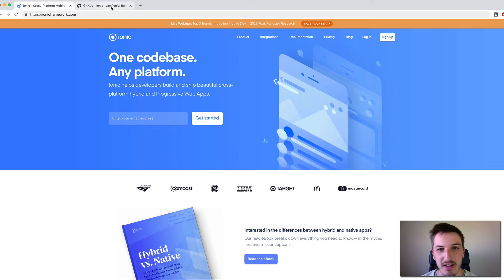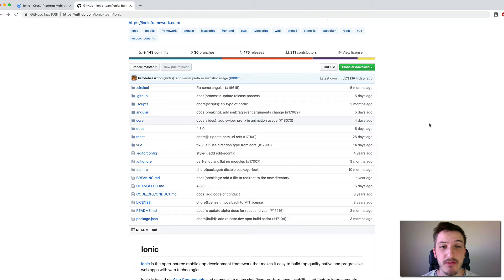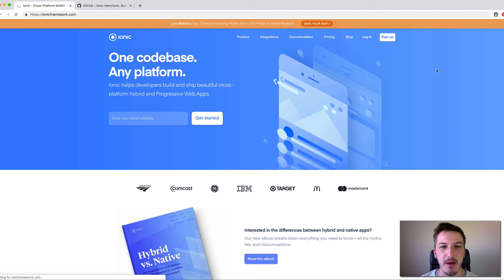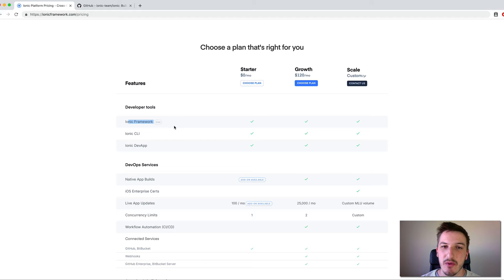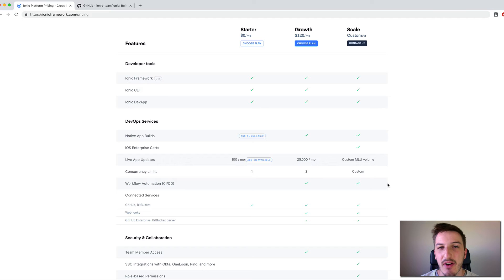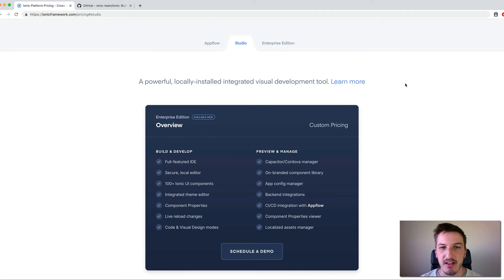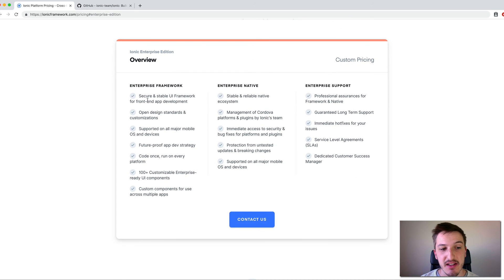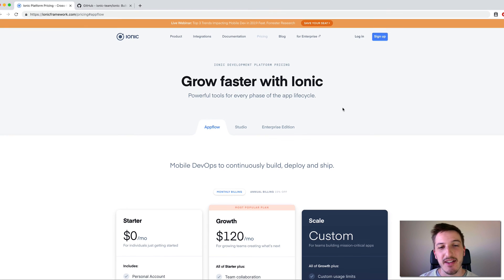Is Ionic Framework Free?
There is often confusion around whether or not Ionic can be used free or charge - the short answer is: yes, it is completely free to use.

There are paid offerings from Ionic as well though, and in this video, we take a look at those and how they relate to the framework itself.